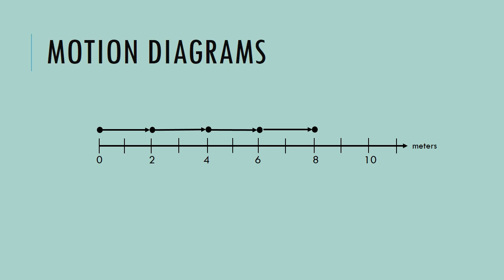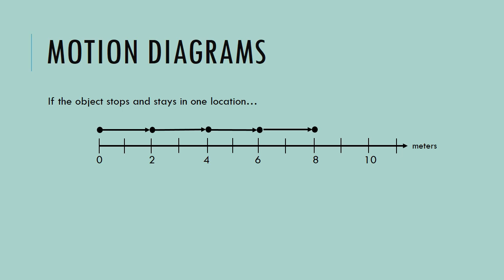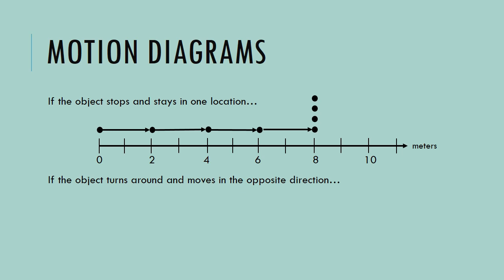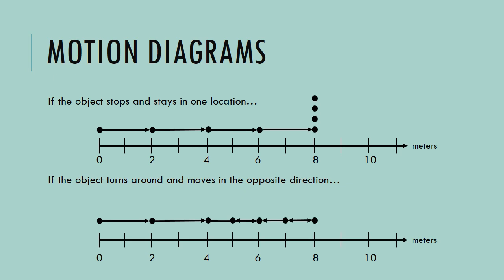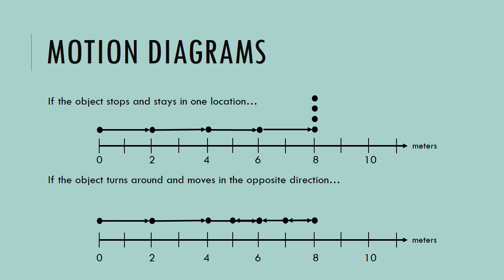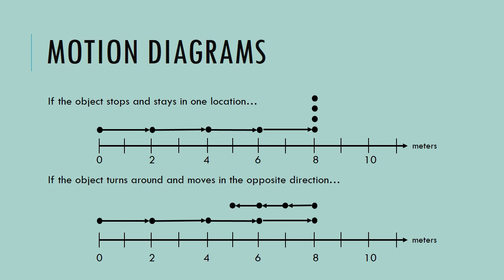Motion Diagrams - part 2